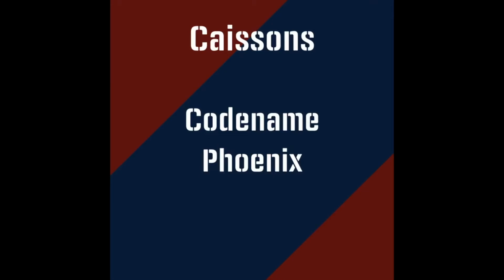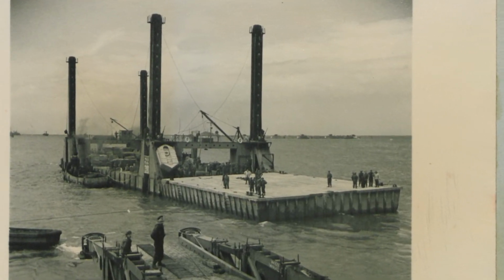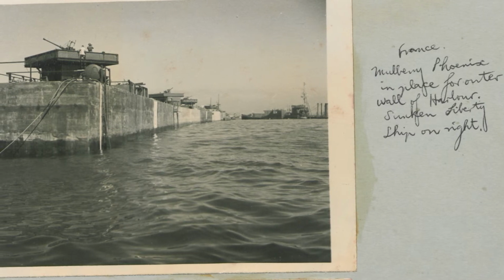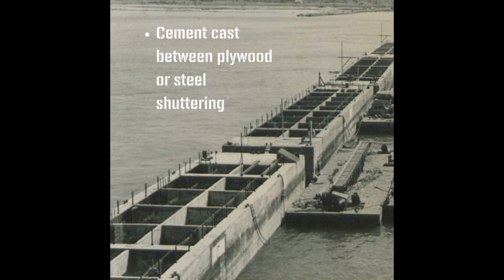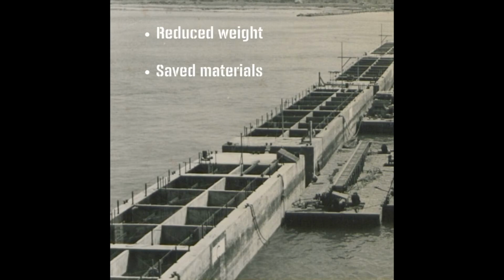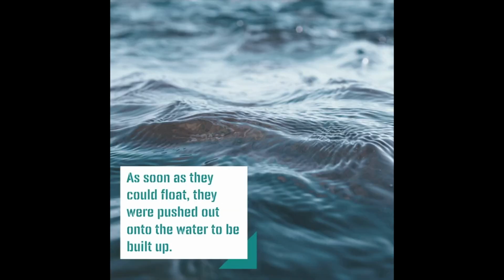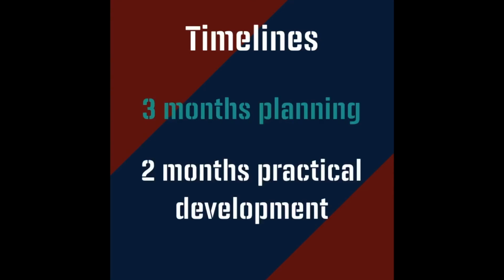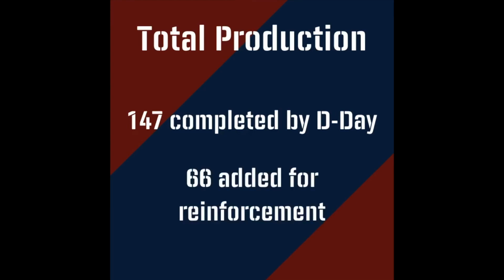The Mulberry Harbours: Building the Caissons